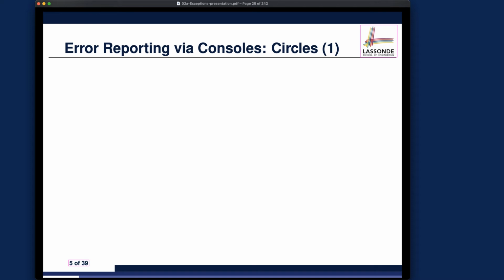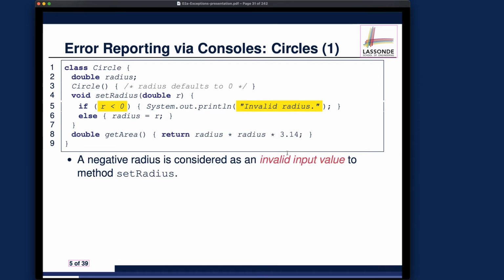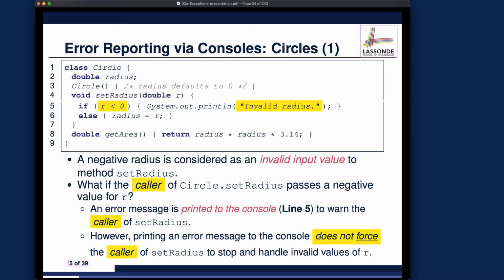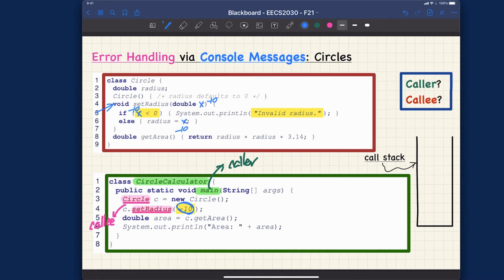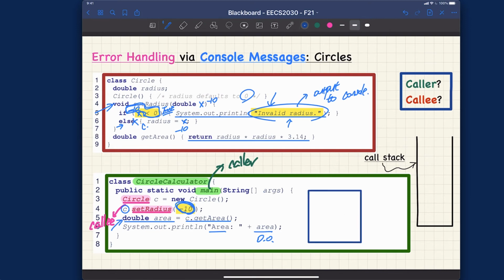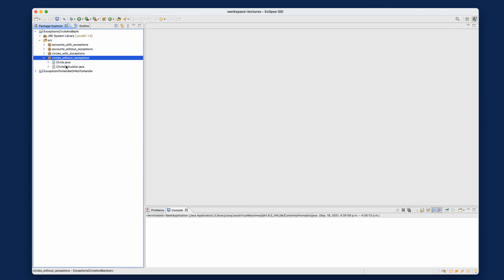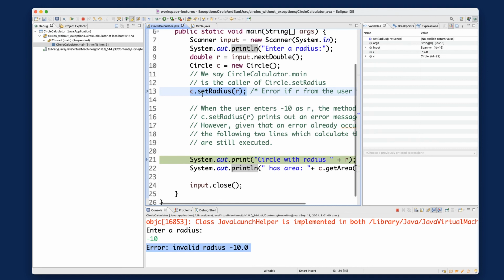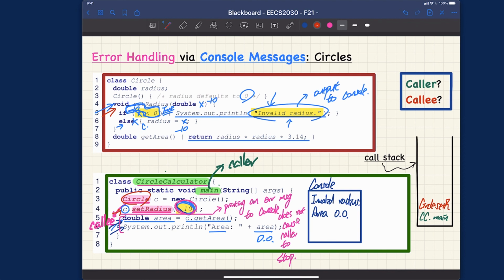[HD] EECS2030 F21 - Lecture 2a - Part C1 - Error Handling via Console Messages (Circle)